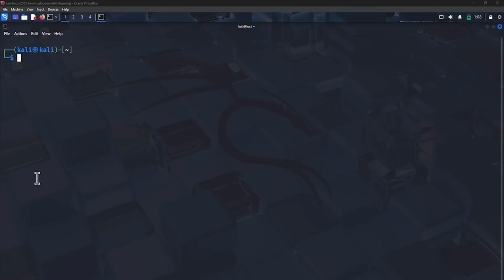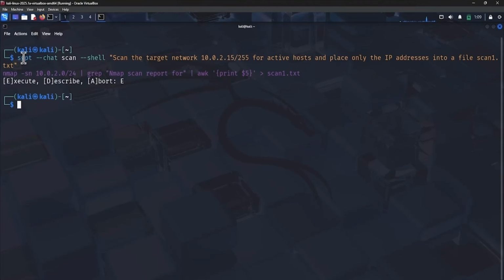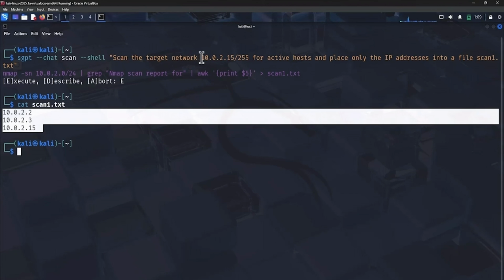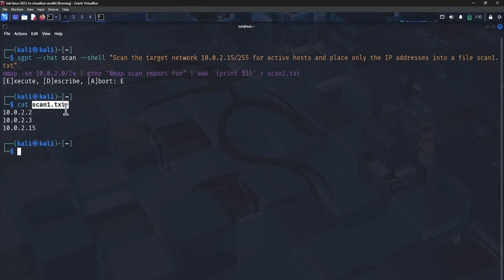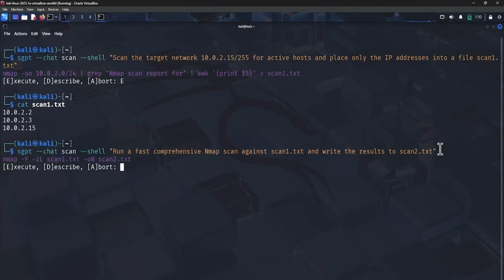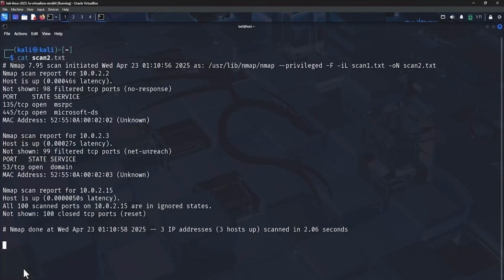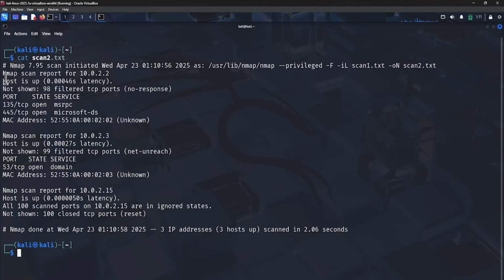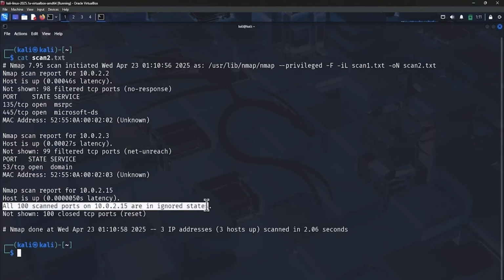Let AI Find Open Host for Hacking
Discover how to revolutionize your network scanning workflow by combining the power of Artificial Intelligence with classic terminal tools. In this tutorial, we dive deep into using ShellGPT (SGPT) on Linux to automate host discovery and open host reconnaissance.

By integrating generative AI CLI tools and LLM automation directly into your Linux environment, you can accelerate your security workflows, generate precise scanning commands on the fly, and analyze network targets faster than ever before. Whether you are a cybersecurity student, an ethical hacker, or a Linux enthusiast, mastering AI-driven infrastructure auditing is a crucial skill for 2026.

What we cover in this video:
 * Setting up ShellGPT for network infrastructure tasks in Linux.
 * Automating host discovery and asset identification using AI prompts.
 * Leveraging Nmap alongside GenAI agents for intelligent scanning.
 * Real-world workflows for modern, AI-assisted reconnaissance.